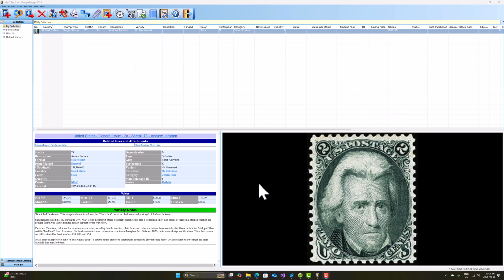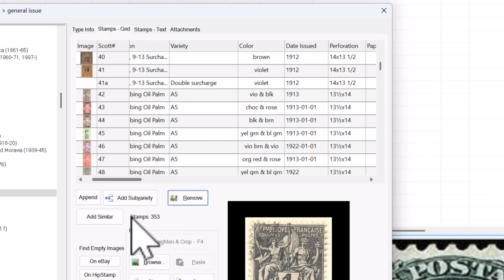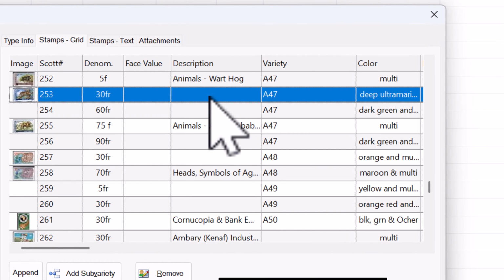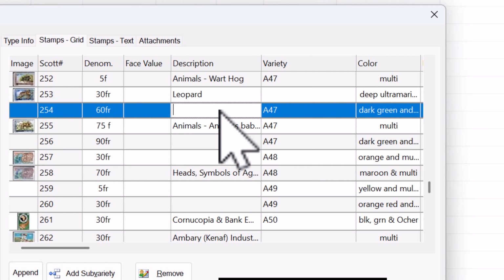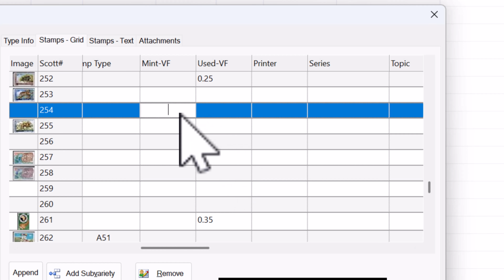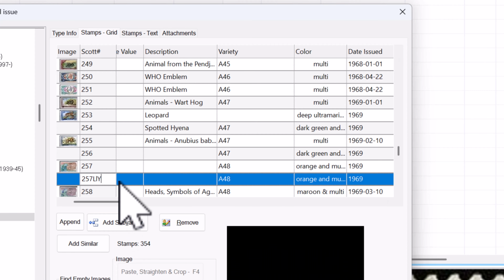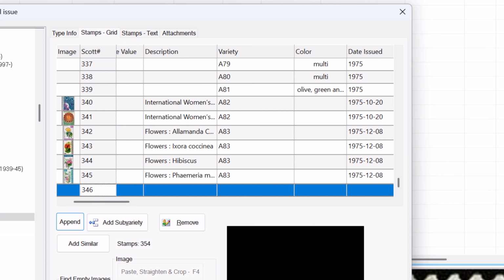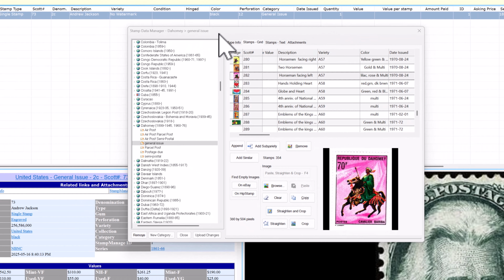StampManage Stamp Database Manager - Improvements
look at some of the improvements we are making to the stamp database manager feature.